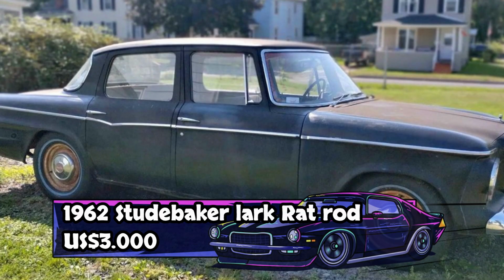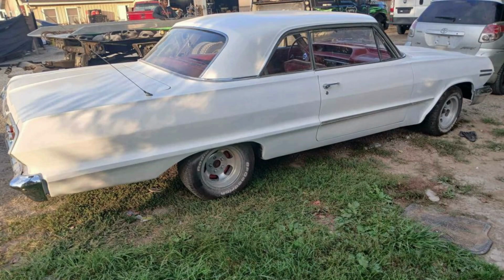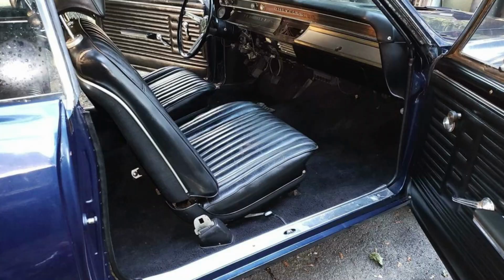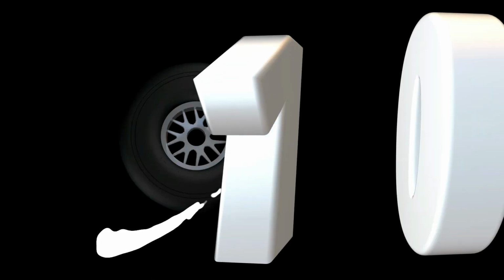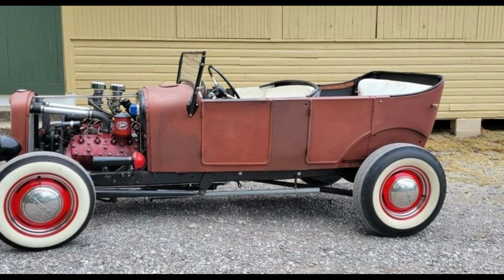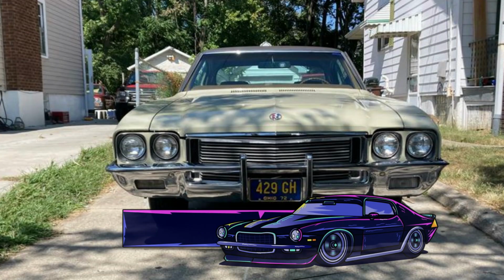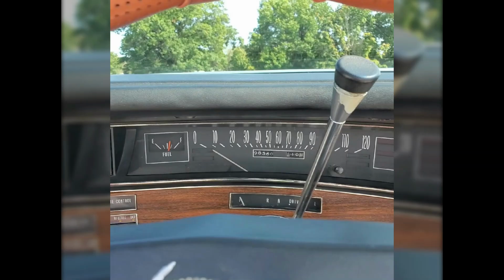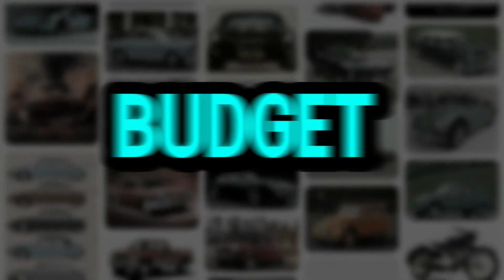Bygone Gems: 20 CHEAP Classic Cars For Sale Today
In this video from Classic Car Corner, we explore an exclusive list of 20 classic cars priced under $20,000. Each car is sourced from individual owners, providing a blend of quality and unique character that’s rare in today’s market. Perfect for enthusiasts and collectors alike, these vehicles offer both historical significance and aesthetic appeal at unbeatable prices. For details on purchasing, check the information below. If a car isn’t listed, it’s already been sold. Dive in and discover your next classic car treasure with Classic Car Corner!

1. 1962 Studebaker lark Rat rod
2. 1965 Chevrolet malibu 383
3. 1963 Chevrolet impala SS
4. 1965 Buick lesabre Custom Sedan 4D
5. 1973 Chevrolet caprice classic Caprice
6. 1967 Chevrolet chevelle Hard top clean
7. 1962 Ford fairlane
8. 1970 Chevrolet monte carlo
9. 1972 Chevrolet ss
10. 1962 Mercury monterey Custom
11. 1967 Ford country sedan wagon
12. 1926 Ford original steel body. flat head v-8 on a model a frame vintage 1950's 1960's hot rod jalopy
13. 1950 Oldsmobile holiday coupe
14. 1954 Lincoln capri
15. 1972 Buick skylark Limited Coupe 2D
16. 1974 Alfa Romeo spider 2000 roadster convertible, twin-cam fuel injected
17. 1973 Cadillac eldorado Coupe 2D
18. 1964 Pontiac bonneville
19. 1956 Renault 4cv
20. 1972 Chevrolet monte carlo

Used classic car for sale, Classic american car for sale, selling classic cars,